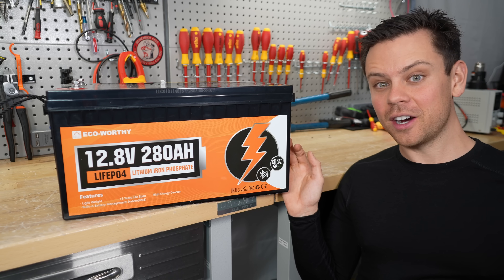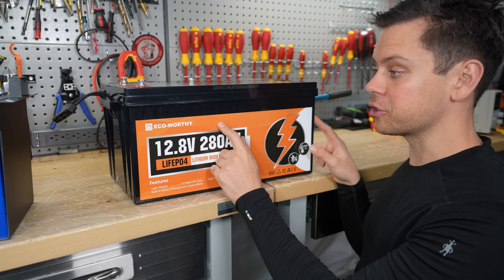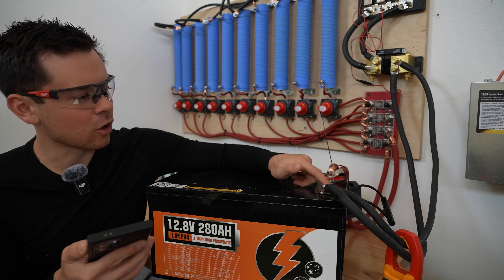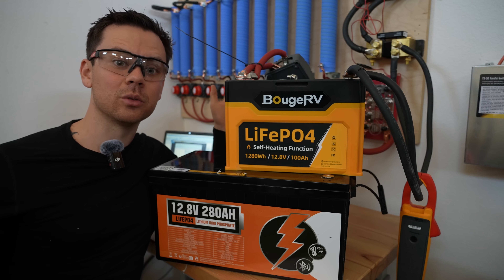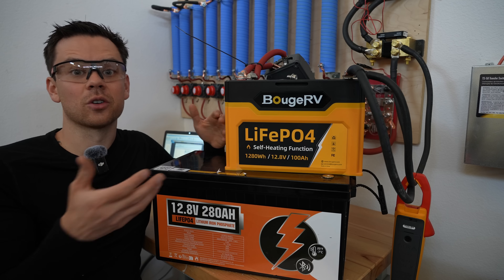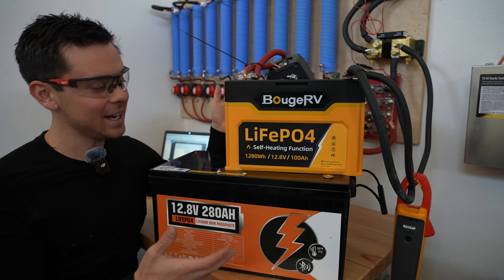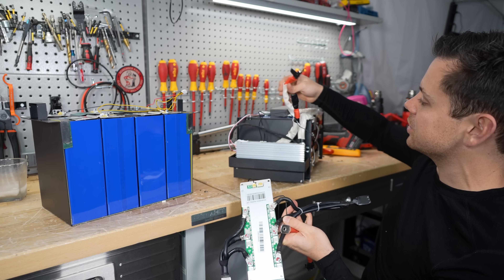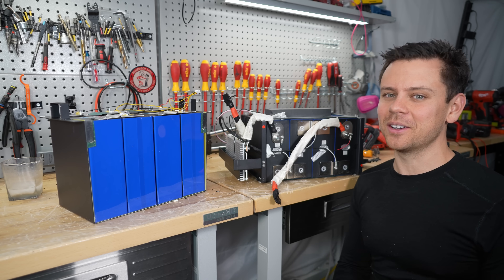$423 Ecoworthy 280Ah VS $529 Wattcycle 280Ah and Over Current Discussion!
Update: They fixed the issue! And it is working well. I bought one with my own money. Great battery so far

0:00 Intro
1:06 Overcurrent Protection Test and Discussion
5:12 Tear Down
5:51 Conclusion